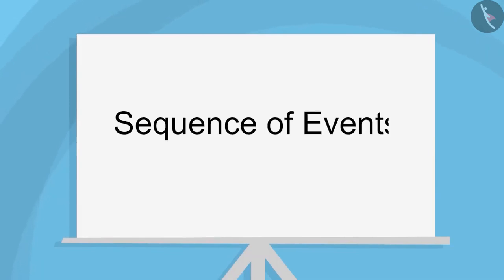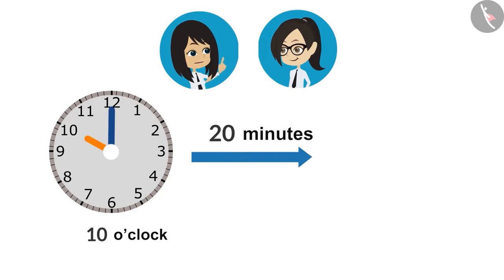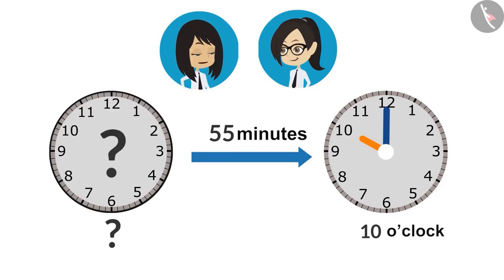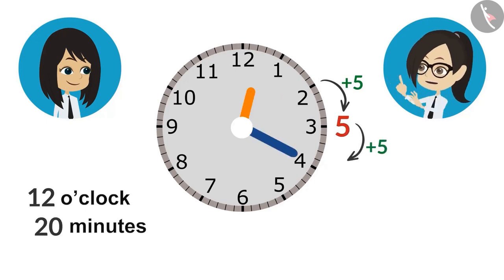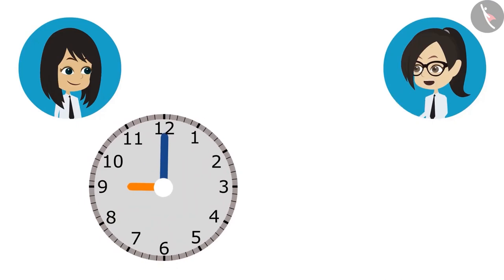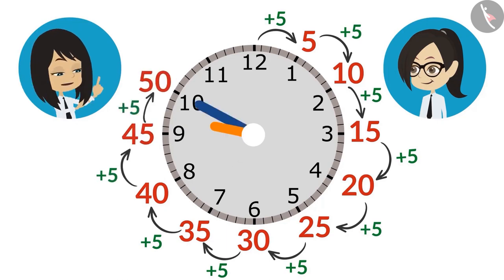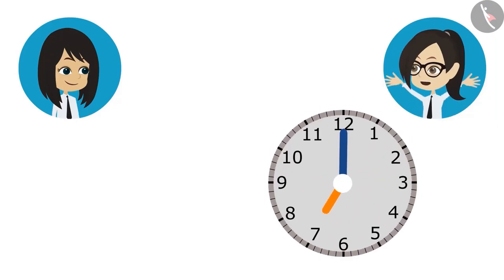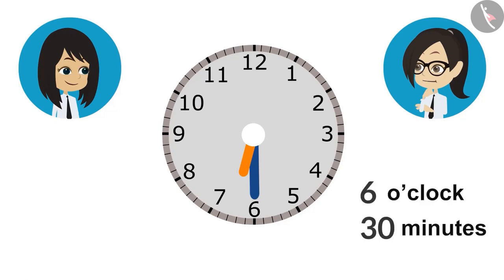Class 4 Maths Chapter 3 "A Trip To Bhopal" (Part 2) cbse ncert